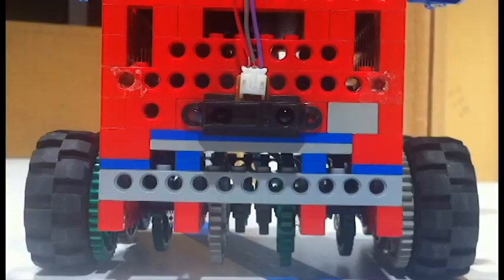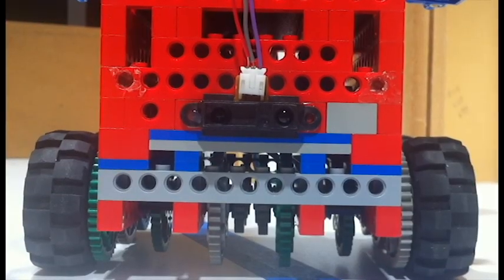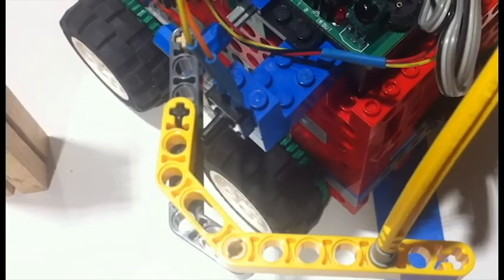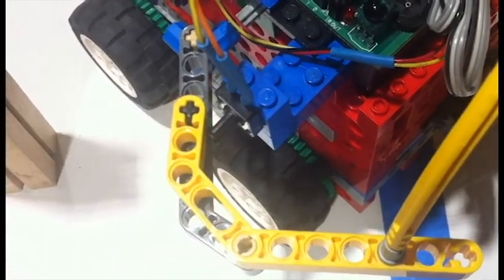Simple Robot for Maze Solving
How to solve a maze: Right Wall Follow Algorithm
Check if there is a wall on your right side.
If there is not,
turn 90degrees to the right and move cm forward.
If there is,
check if there is a wall in front of you.
If there is no wall in front of you,
move forward cm.
If there is a wall in front of you, turn left 90 degrees.
Repeat process until you reach the end of the maze.